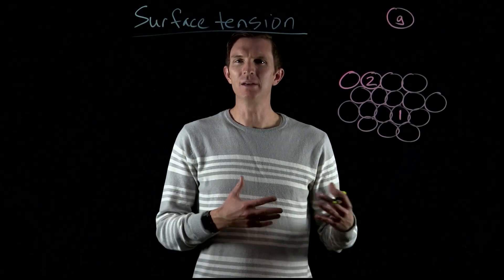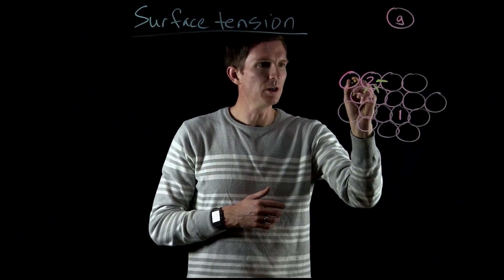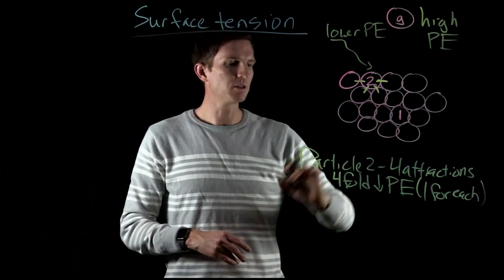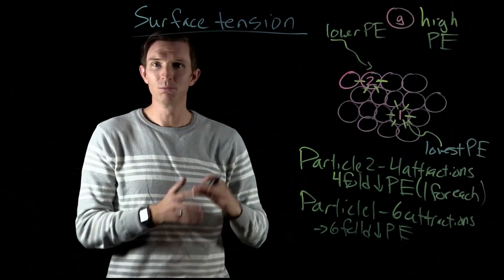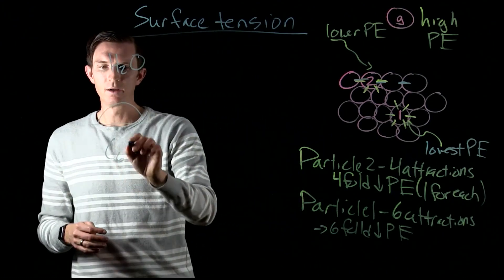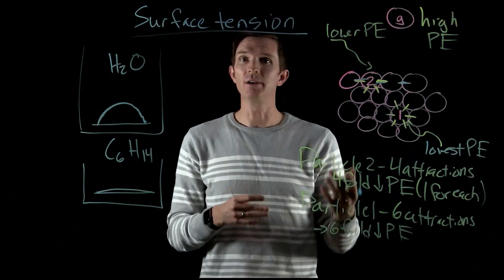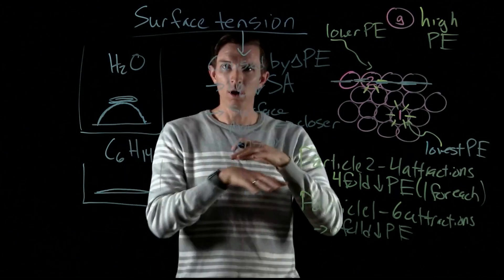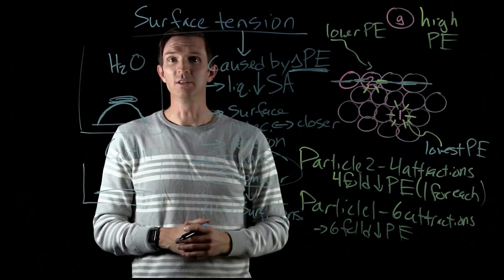Chemistry with Dr. G: Liquid Surface Tension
The attractive forces between surface molecules pull them together.  These attractions lead to the surface tension of the liquid.  The stronger the attractive forces between the liquid molecules, the stronger the surface tension.